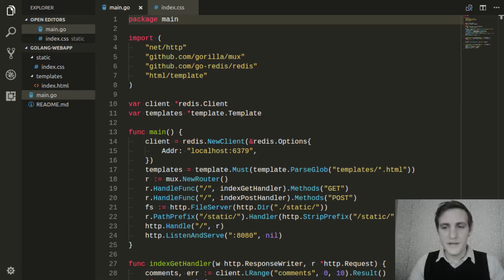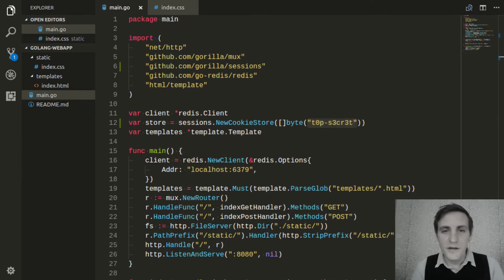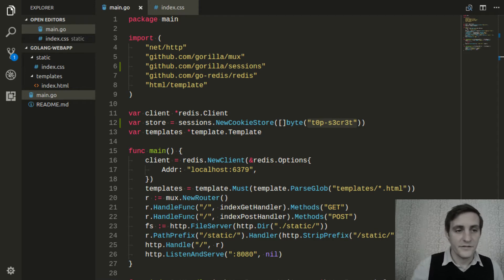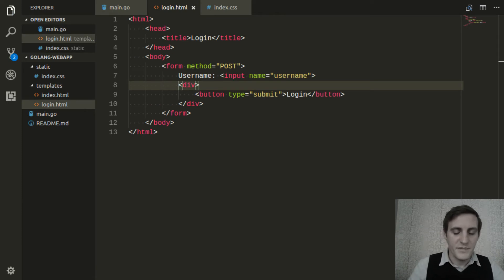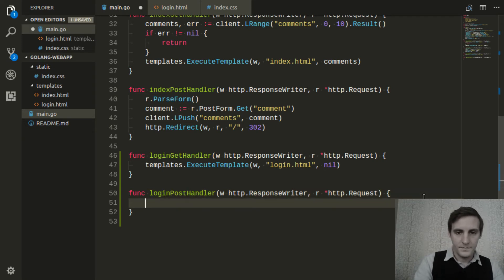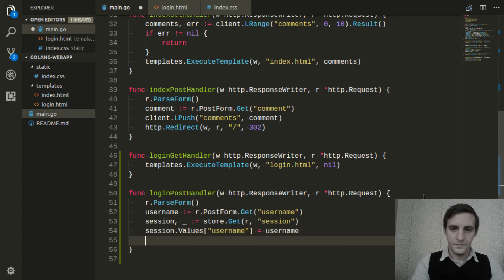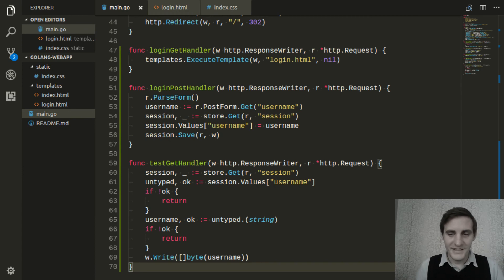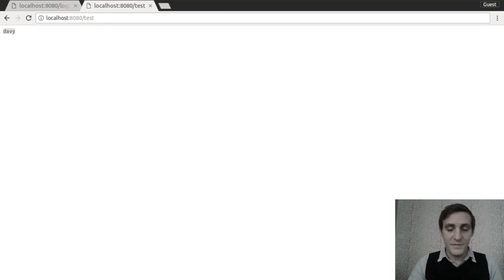07 - Sessions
Adding sessions to a web app using the Gorilla sessions package.